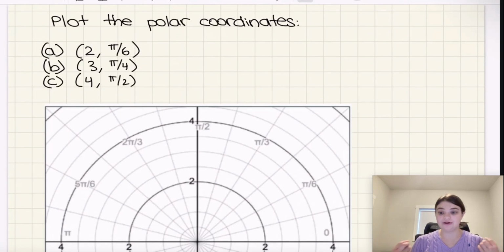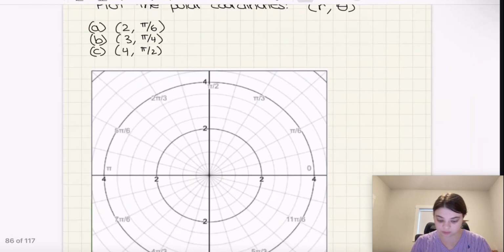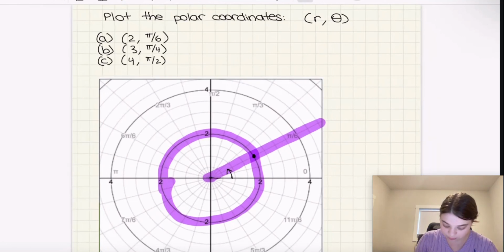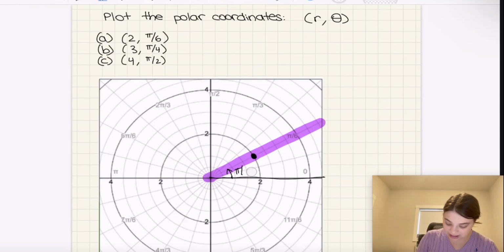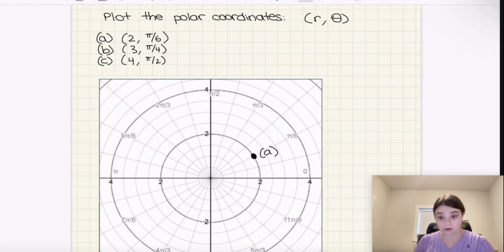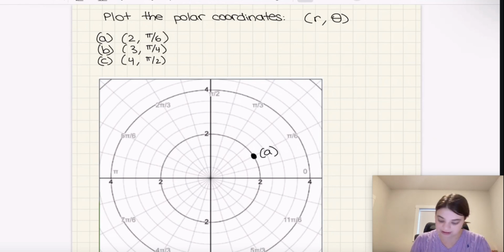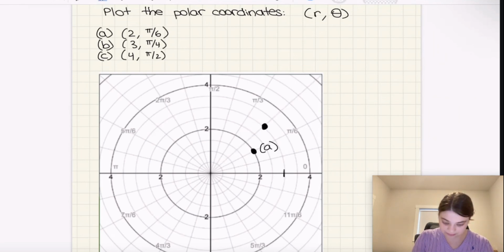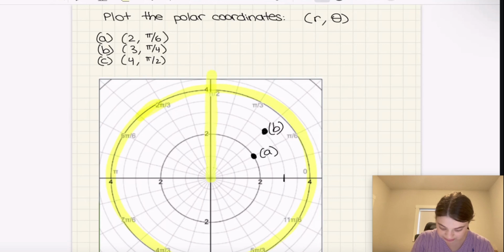Plot Polar Coordinates